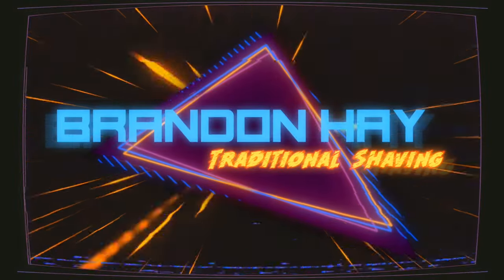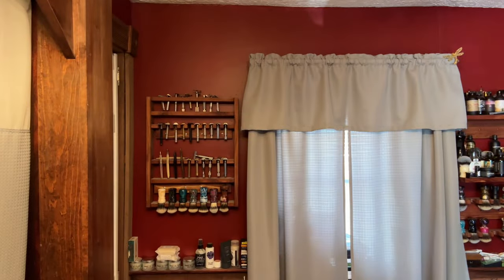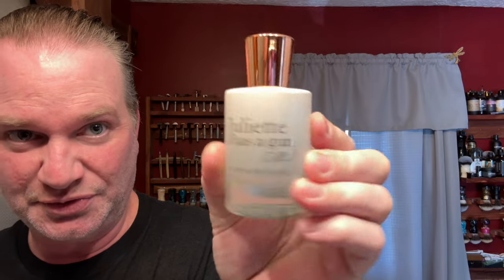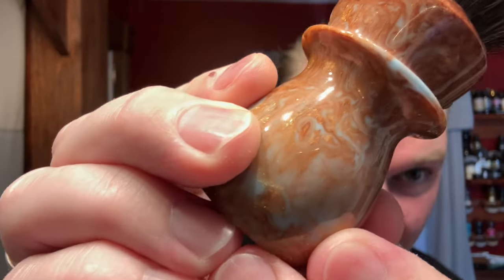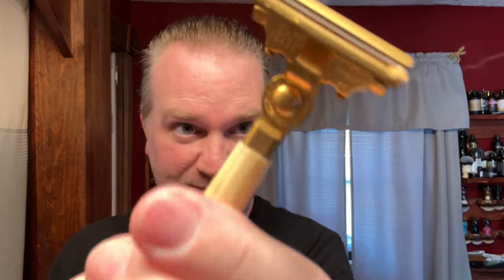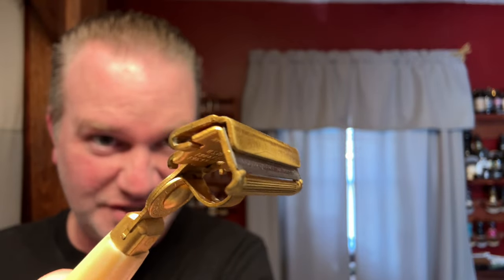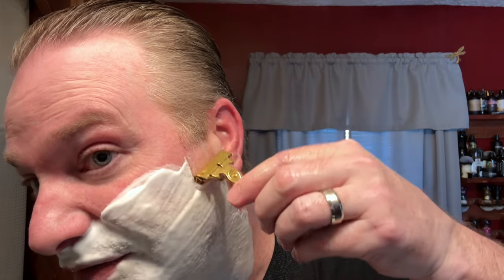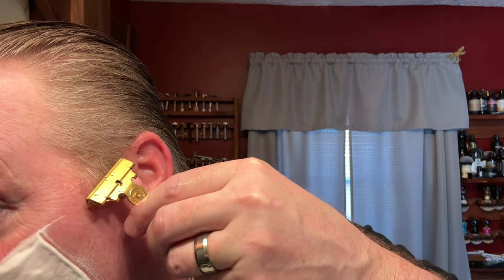Wet Shaving: I apologize but this video was cut short due to a notification on my phone.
Sorry guys. A phone notification stopped the video and I was unaware until I grabbed the aftershave 😞